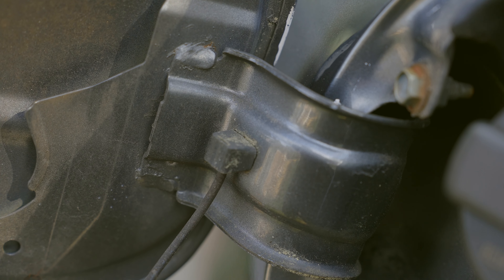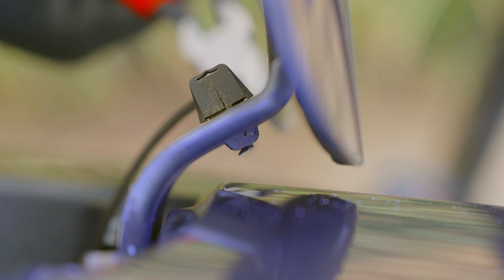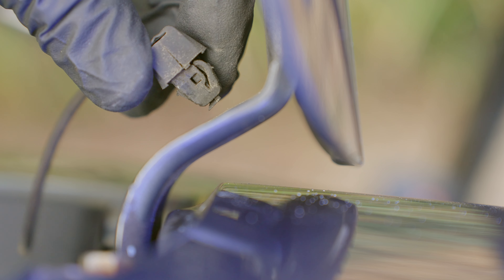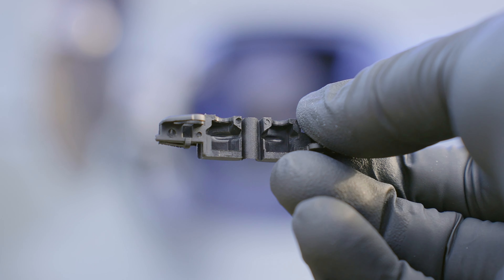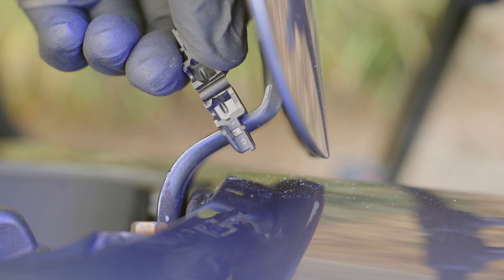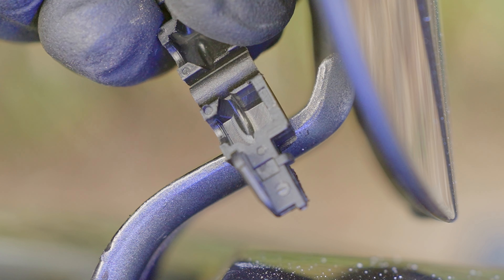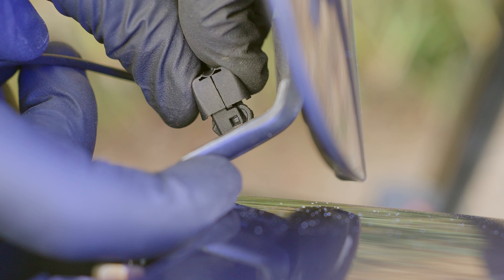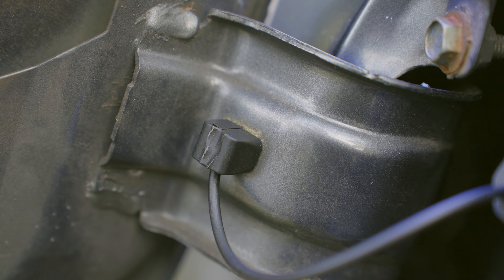Fuel cap Replacement for Honda Including Accord ! | How to Replace Your Honda Gas Cap Tether Easily!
A broken gas cap tether isn't the worst, but man is it annoying! In this video we show you how to fix it the right way and the fastest way on my 2010 Honda Accord Coupe 3.5L EX-L.

Long Nose Pliers (bent)

Gas Cap
                 (Fixes most Hondas from 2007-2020)

Cap Fastener